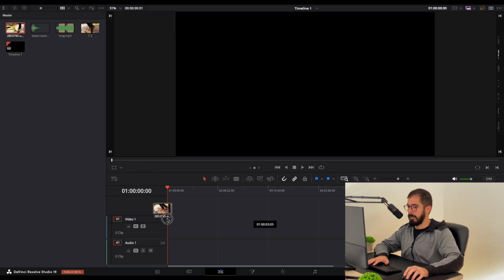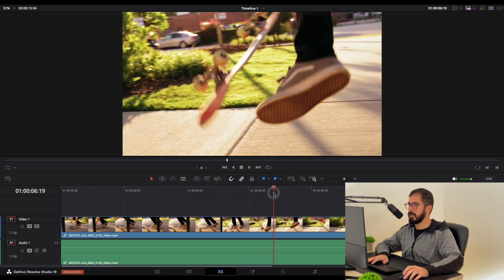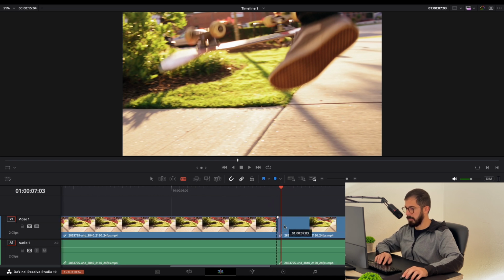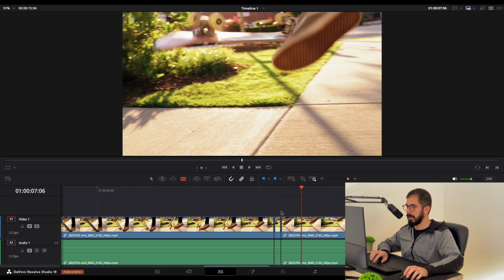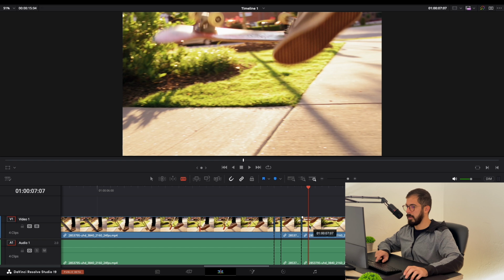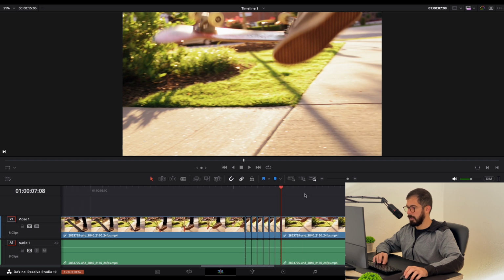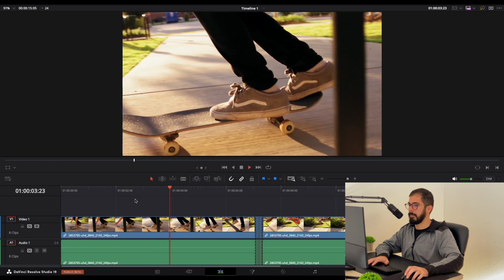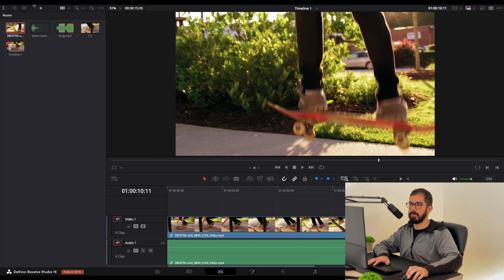TIME STUTTER EFFECT in DaVinci Resolve Glitch Effect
Looking to add a cool Time Stutter Effect to your videos? 🔥✨ In this tutorial, I’ll show you how to create a stunning Glitch Effect in DaVinci Resolve that mimics time freezing or skipping for a bold, modern look. Perfect for music videos, cinematic edits, or creative projects, this effect will make your videos pop!

🔥 What You'll Learn:
How to create a Time Stutter Glitch Effect step by step.
Tips for customizing the effect to match your project’s vibe.
Tricks to make your stutter transitions seamless and eye-catching.

Did you find this tutorial helpful? Let’s bring bold, glitchy energy to your videos! 🎥✨